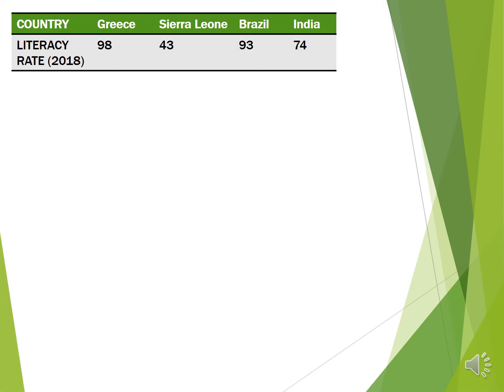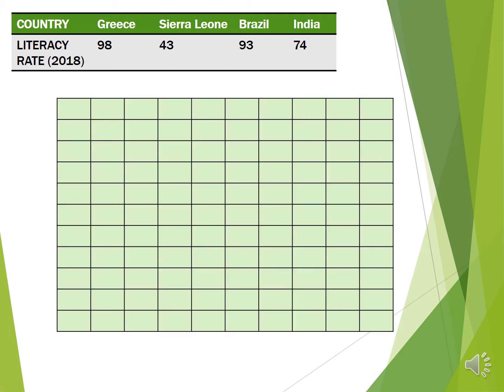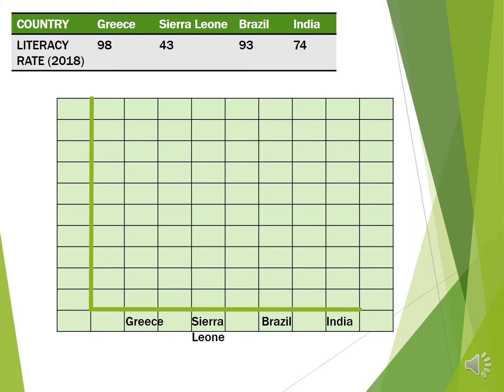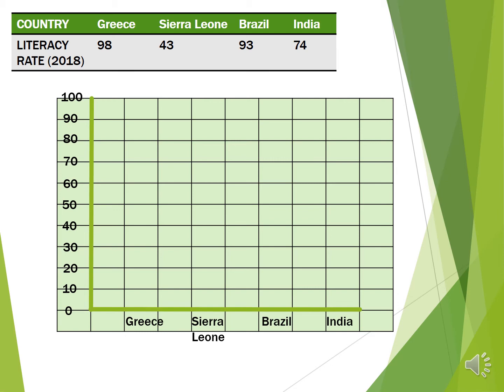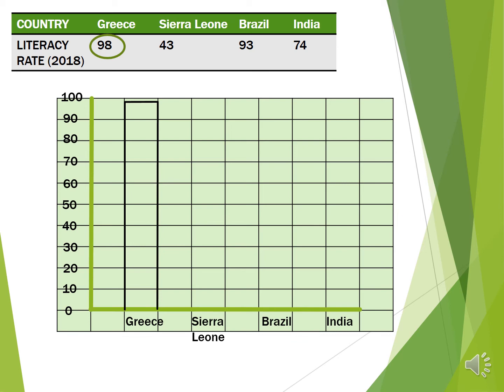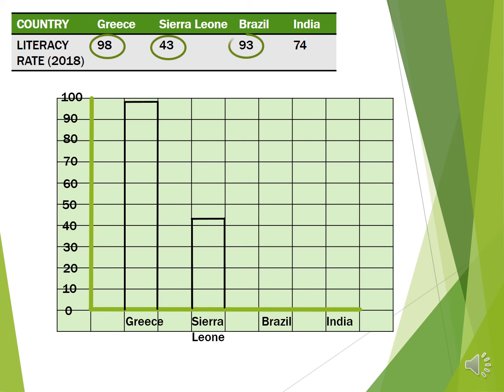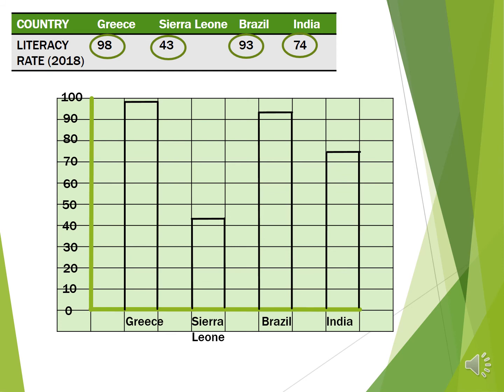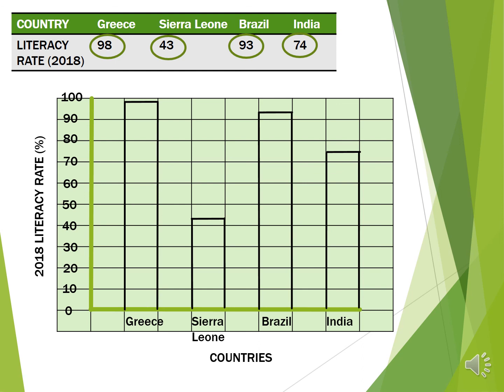Geography - How to construct a....Bar Chart